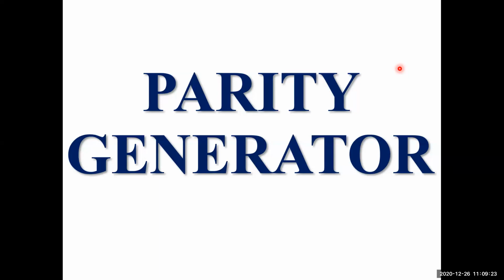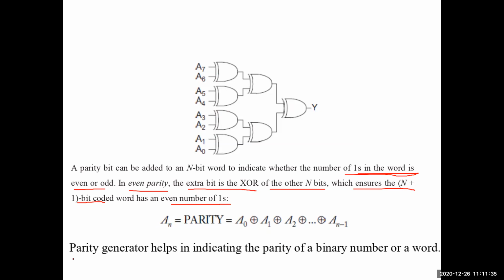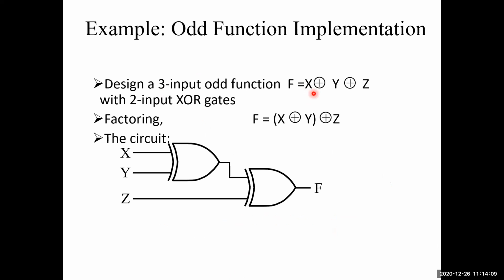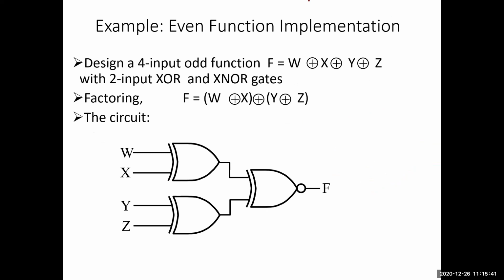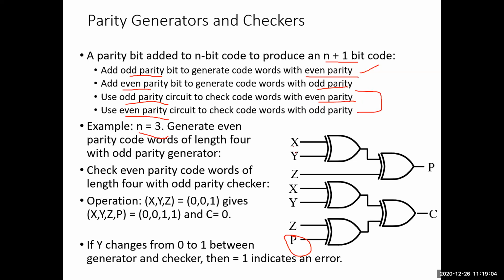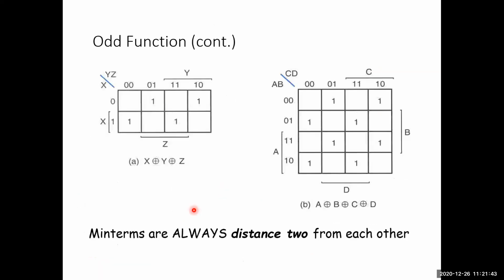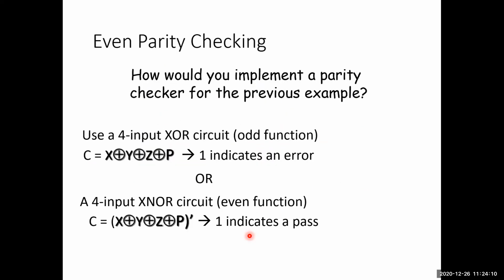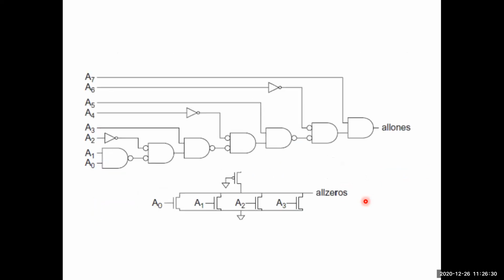Parity Generator & Zero/ One Detector | VLSI DESIGN | ECE | B.Tech | M.Tech | GATE | ESE